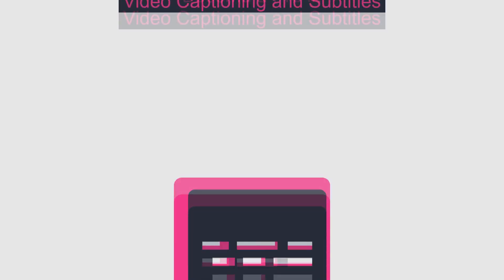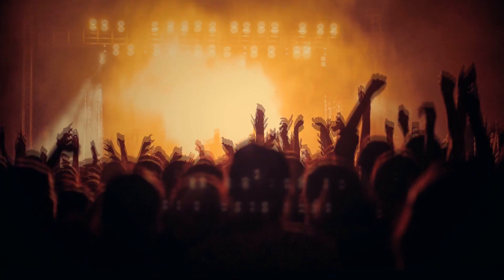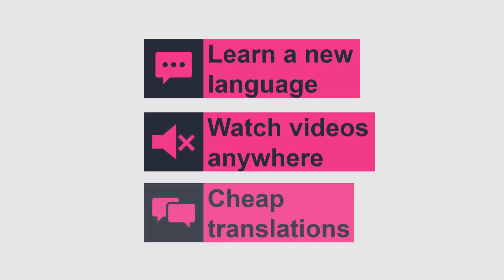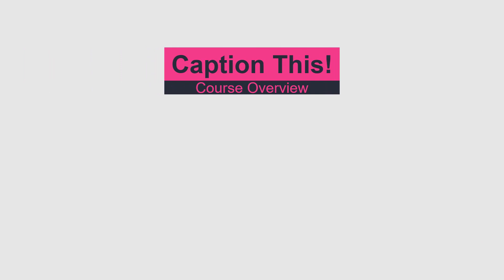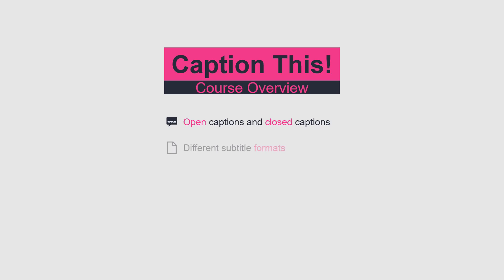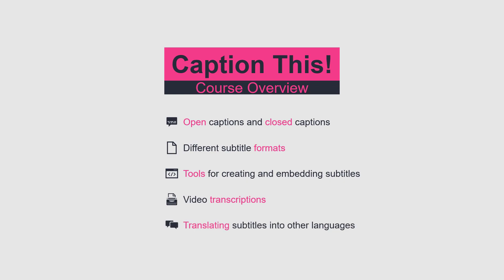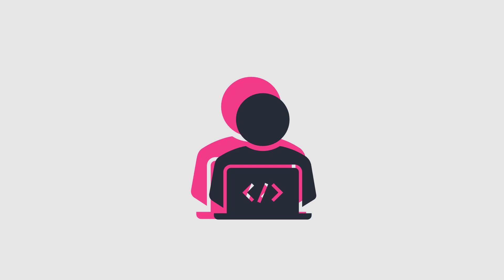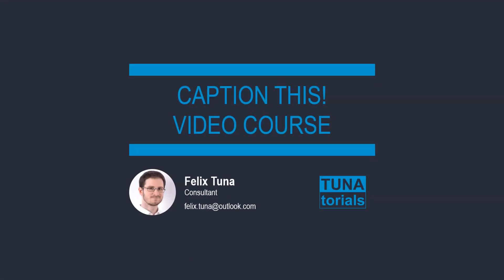NEW VIDEO COURSE: Caption This! Become a Pro in Video Captioning and Subtitles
You can find my complete course "Caption This! Become a Pro in Video Captioning and Subtitles" here (Ref-Links):

This video contains closed captions in English and German. You can activate the captions through the settings-menu (gear-icon) under the video.

Captions are an important and powerful tool to make videos accessible to a larger audience. Captions help deaf and hearing-impaired people to understand your videos. They help foreign language learners to improve their language skills. People without the necessary equipment can understand your videos on the go or in the doctor's waiting room. There are so many reasons to use subtitles in your (learning) videos.
In my new online video course "Caption This! Become a Pro in Video Captioning and Subtitles" I teach you how to create, edit and publish subtitles. I show you offline and online editors, explain some theory about different formats to you and inform you about some very important guidelines to enhance the quality of your captions.